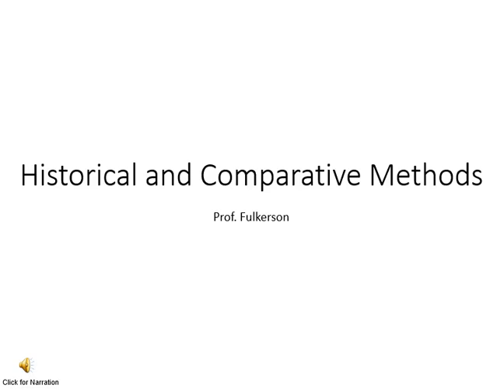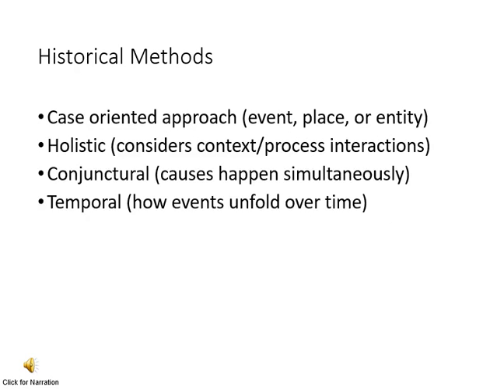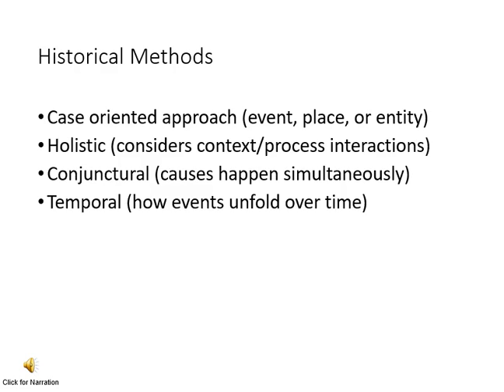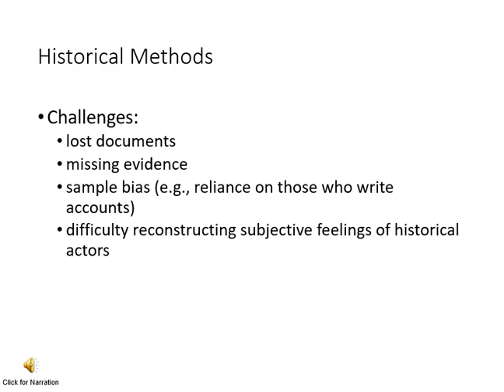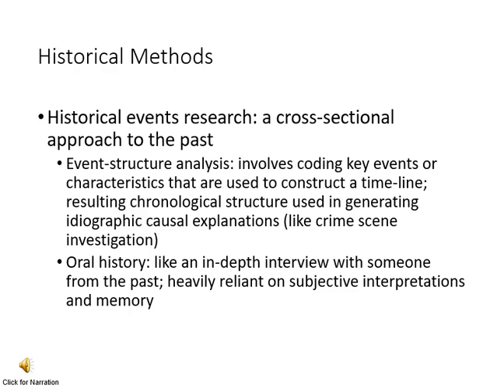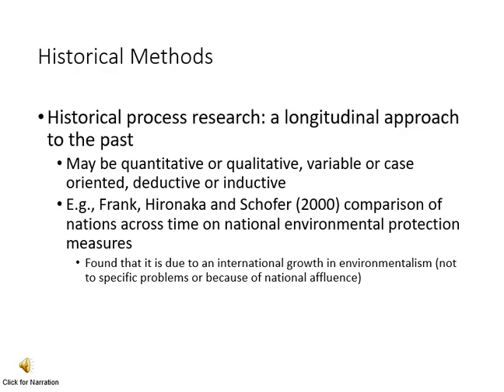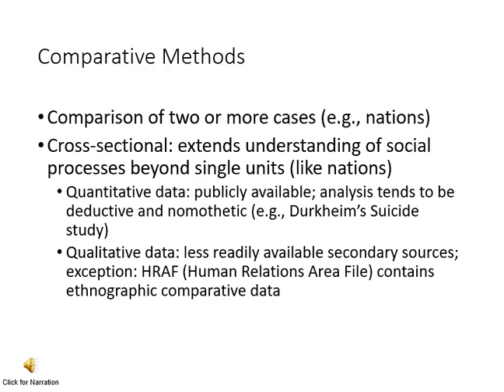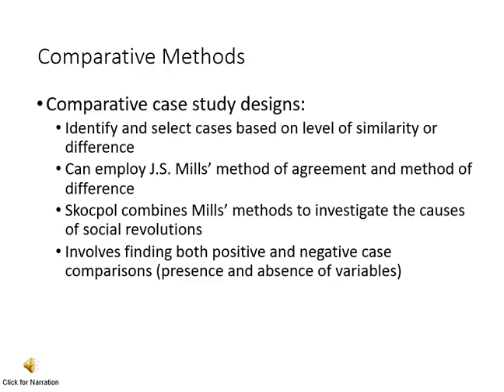Historical and Comparative Research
This video provides a brief overview of historical and comparative methods.